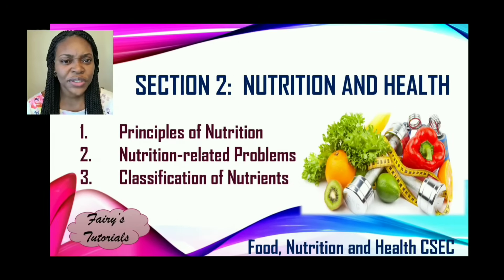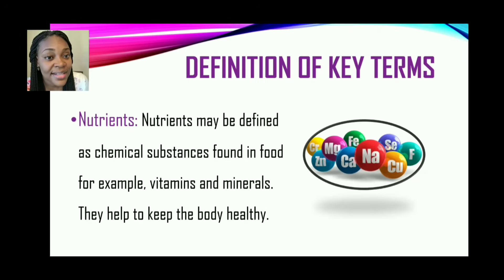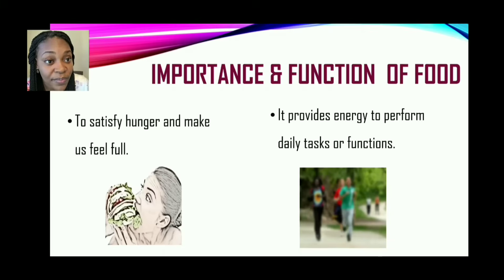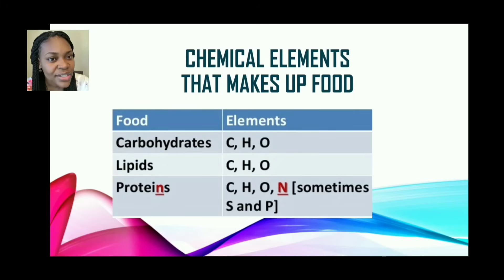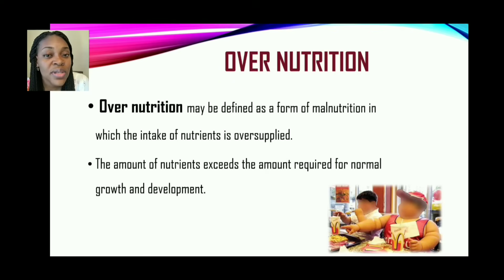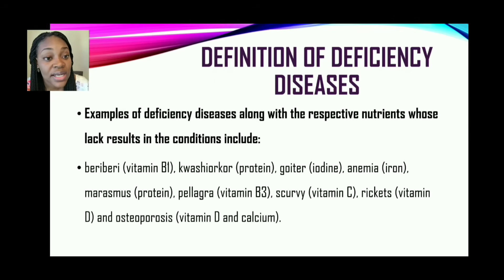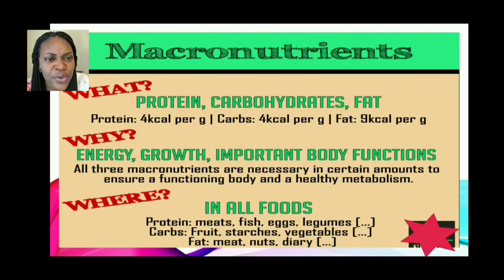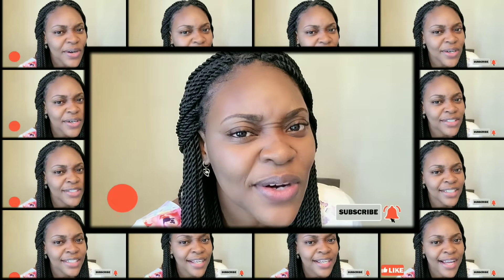Principles of Nutrition | Deficiency Diseases| Food, Nutrition & Health CSEC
A tutorial on Section 2 of the Food, Nutrition and Health CSEC Syllabus that covers contents 1-3.
The areas explored are:
1. Principles of Nutrition
2. Deficiency Diseases
3. Classification of Nutrients